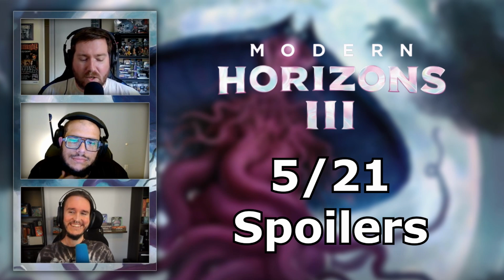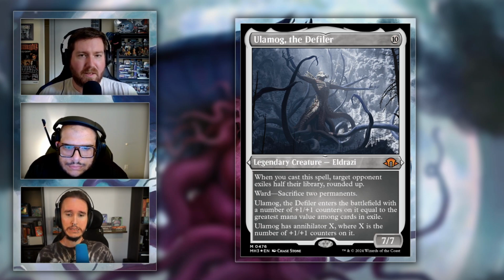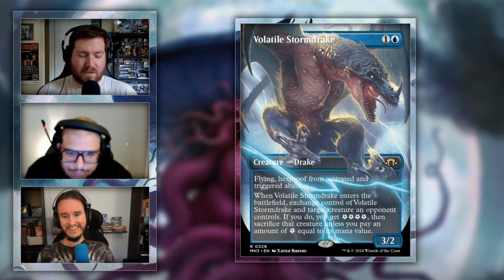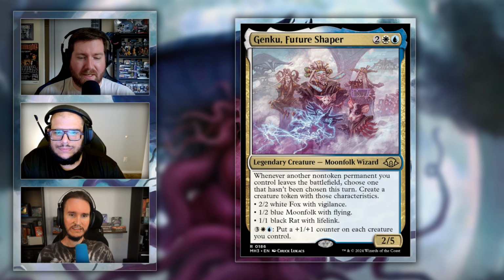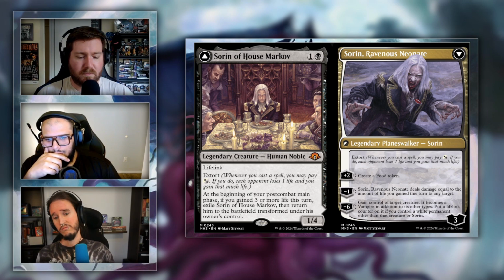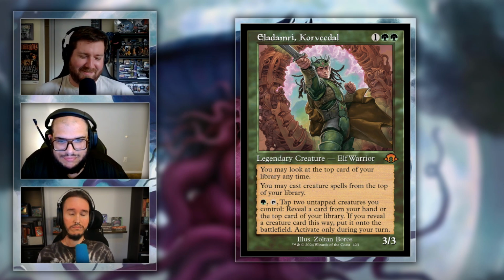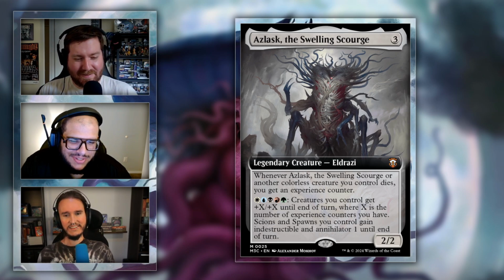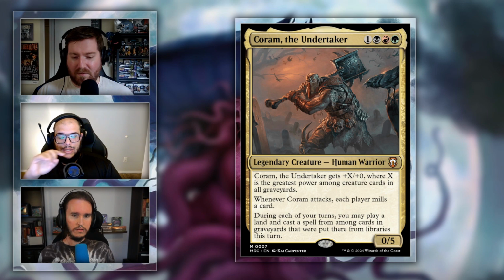Modern Horizons 3 5/21 Spoilers - Ulamog is Broken, Flip Planeswalkers, Powerful New Cards!!!!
What do you think about these spoilers?

In this video:

00:00 Intro
01:06 Powerbalance
02:47 Flare of Malice
04:48 Flare of Fortitude
06:00 Flare of Duplication
07:22 Ulamog, the Defiler
09:47 Kozilek, the Broken Reality
11:38 White Orchid Phantom
12:51 Pear-Ear, Imperial Advisor
14:31 Volatile Stormdrake
16:14 Detective's Phoenix
18:02 Wheel of Potential
19:29 Six
20:52 Thief of Existence
22:40 Genku, Future Shaper
24:37 Shadow of the Second Sun
25:47 Tamiyo, Inquisitive Student // Tamiyo, Seasoned Scholar
28:36 Sorin of House Markov // Sorin, Ravenous Neonate
30:58 Ral, Monsoon Mage // Ral, Leyline Prodigy
33:56 Grist, Voracious Larva // Grist, the Plague Swarm
33:52 Eladamri, Korvecdal
37:27 Arna Kennerud, Skycaptain
38:56 Satya, Aetherflux Genius
40:19 Cayth, Famed Mechanist
41:44 Ulalek, Fused Atrocity
43:48 Azlask, the Swelling Scourge
45:49 Omo, Queen of Vesuva
47:10 Jyoti, Moag Ancient
48:31 Disa the Restless
50:20 Coram, the Undertaker
51:28 Outro